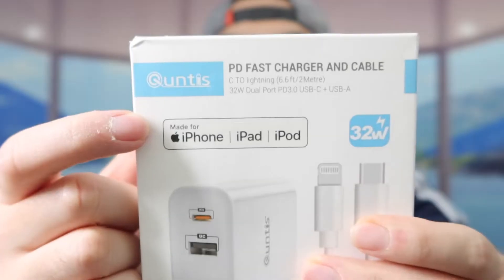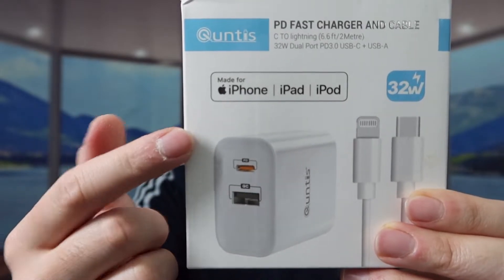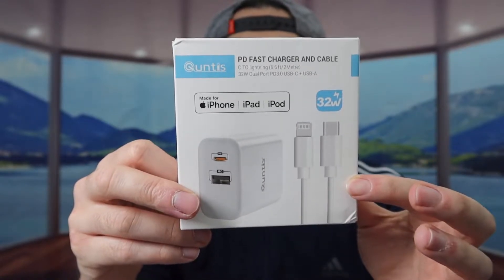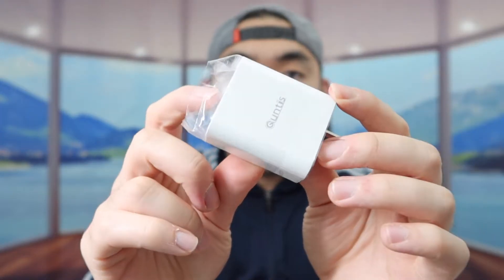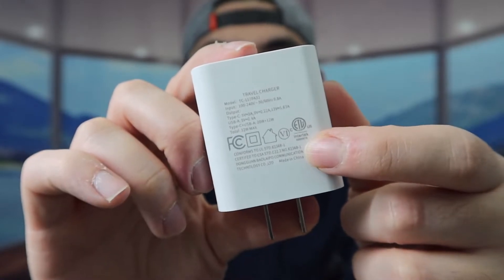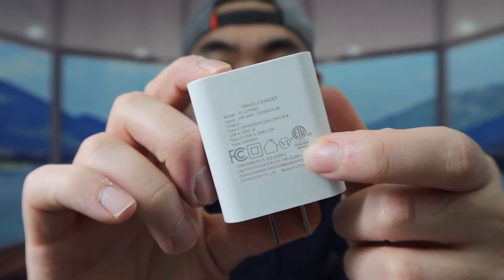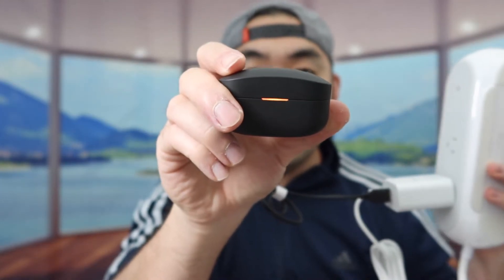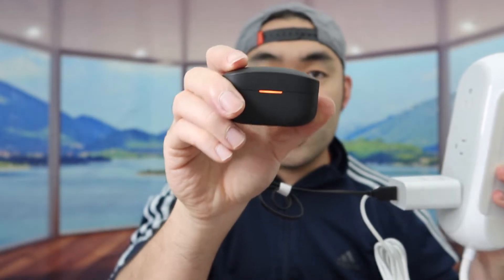Should You Buy? Quntis 32W Dual Port Wall Charger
Are you in search for the best wall charger to charge your phone or device fast & safe? Check out the video to find out if this product is for you!

If you want:
Quntis 32W Dual Port Wall Charger